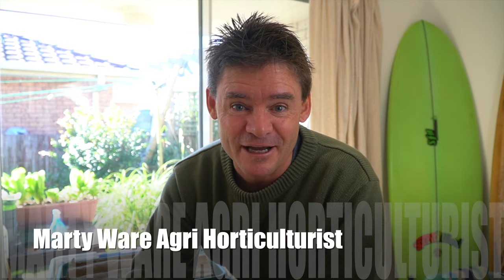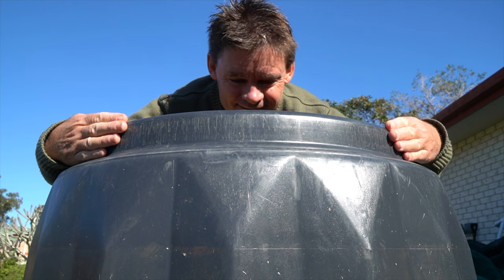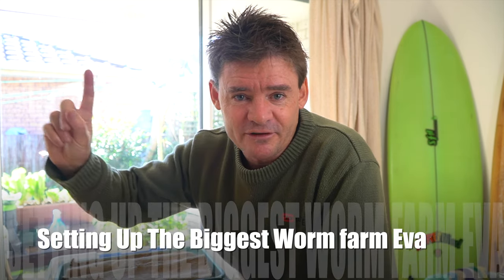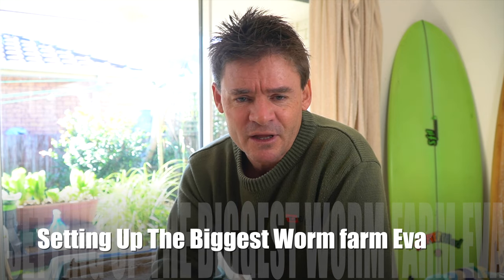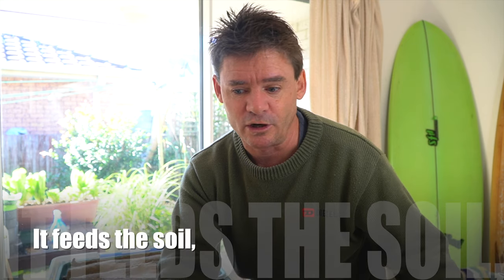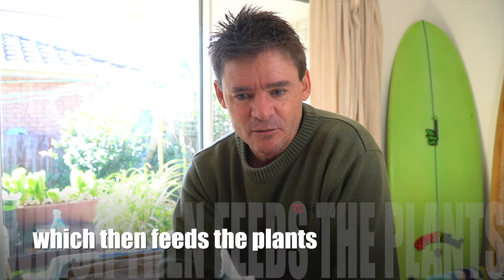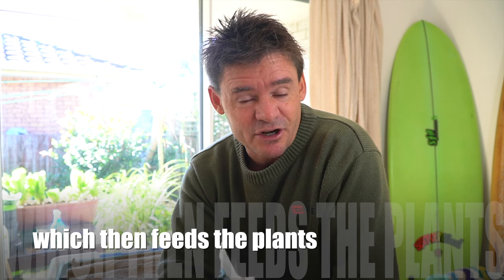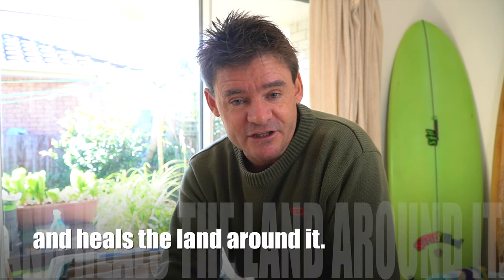Are My Giant Worms Farms Open to the Earth?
Are my giant worm farms open to the Earth and why?
I have them open so the moisture can flow freely to the ground, feeding the subsoil, and attracting earthworms to work the bottom layers.
As the moisture seeps below it also feeds the ground and heals the land down deep into the subsoil.
I also like that it feeds surrounding plants and gardens making it so no fertilizers are required.
I believe that the future of worm farming needs to be connected to gardens in large and small spaces.
This is something I plan to teach over the years to the community as I know it's the future of organic gardening.
There is a lot more content for you to devour and learn from.
Marty Ware